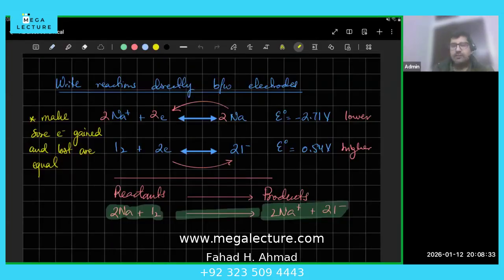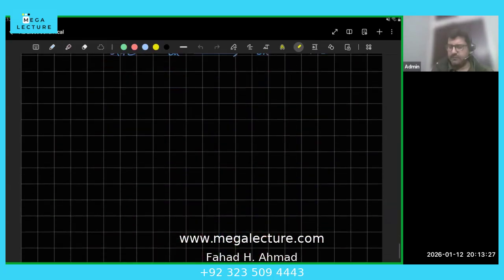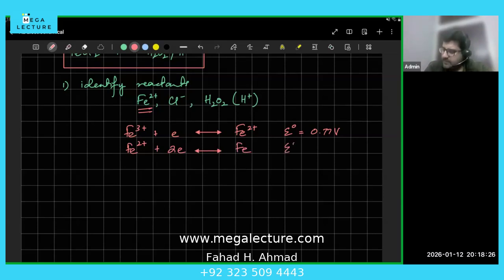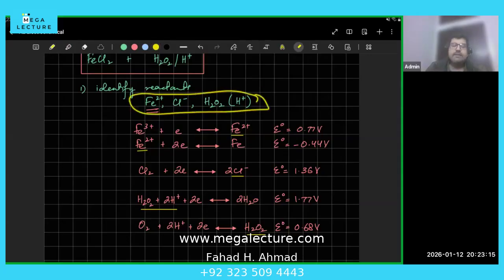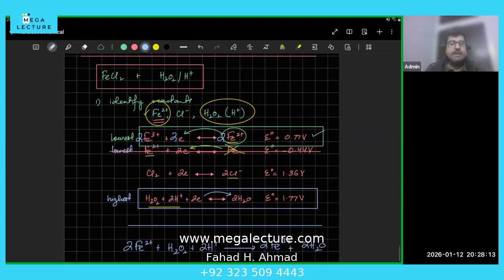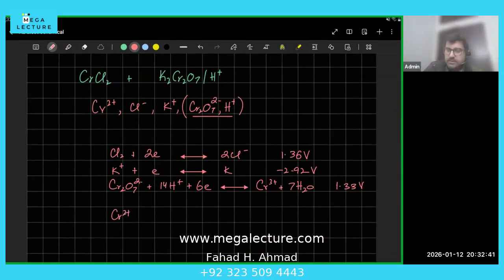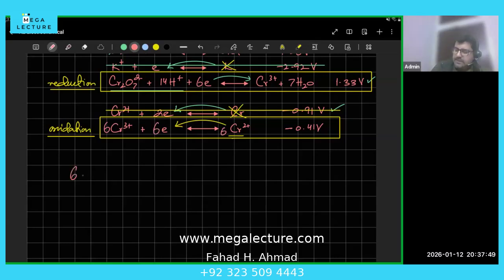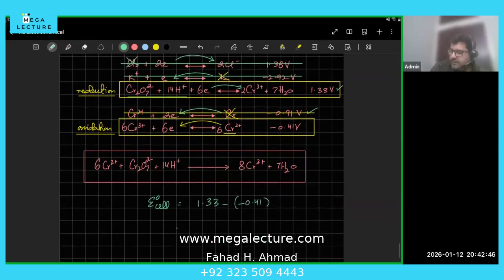A-Level Chemistry 9701 | Electrochemistry: Predicting Reaction Feasibility | MEGA Lecture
Recorded A-Level Chemistry (CAIE 9701) class with Sir Fahad at MEGA Lecture — electrochemistry:

- Using standard electrode potentials to predict the direction of a reaction
- Why every electrode reaction is a reversible equilibrium
- How a lower (more negative) potential shows a stronger tendency to lose electrons
- Combining two electrodes to decide which is oxidised and which is reduced
- Judging whether a given reaction is feasible